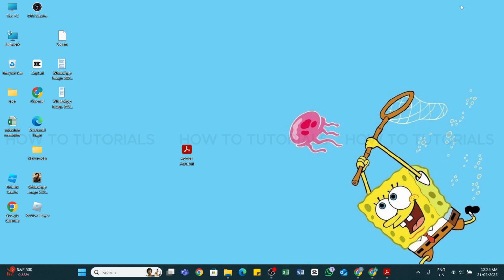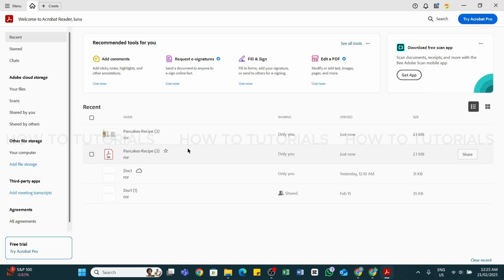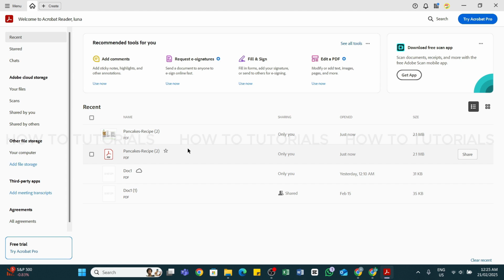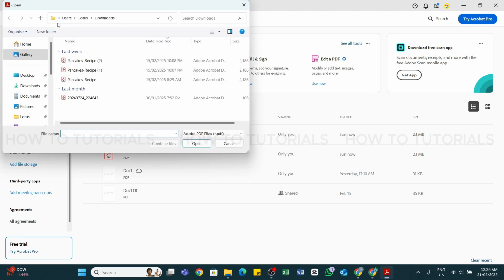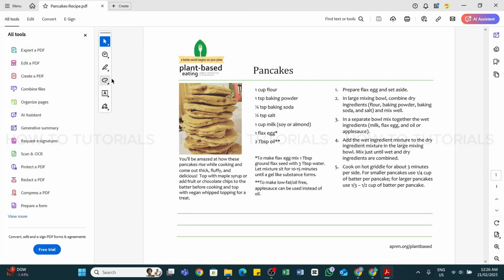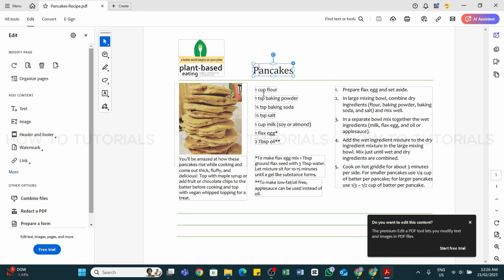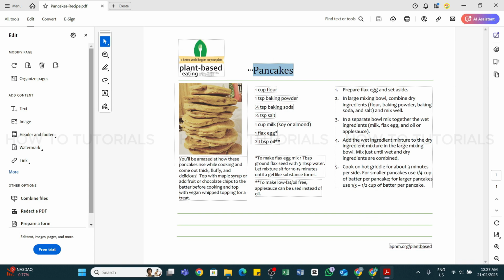How To Delete Text In PDF Document Using Adobe Acrobat 2025 | Edit PDFs Using Adobe Acrobat Tools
"How To Delete Text In PDF Document Using Adobe Acrobat 2025 | Edit PDFs Using Adobe Acrobat Tools" - A Video Guide by How To Tutorials.

In this video, we’ll show you how to delete unwanted text in a PDF document using Adobe Acrobat. Whether you're editing contracts or cleaning up documents, this simple guide will help you remove text quickly and efficiently.